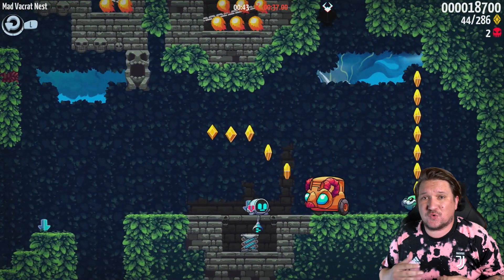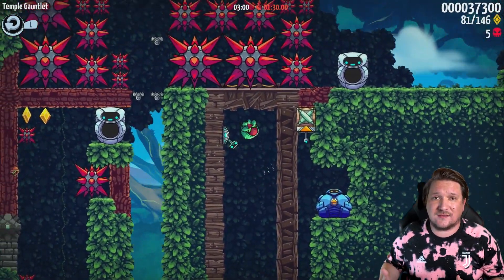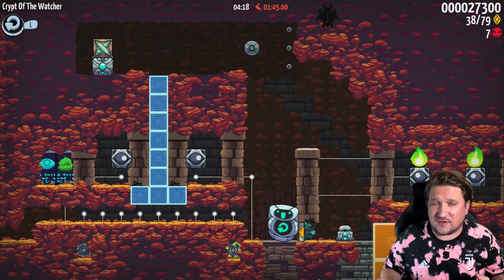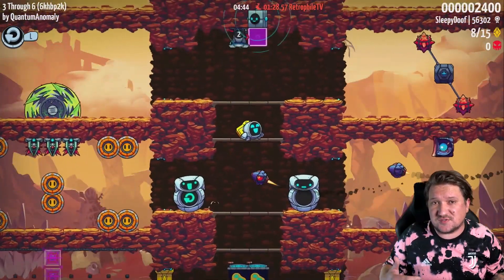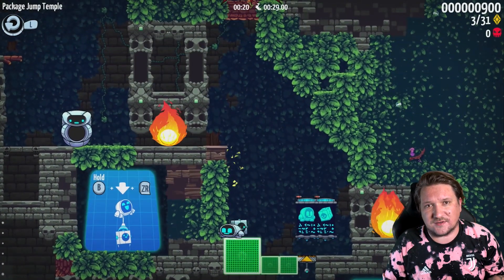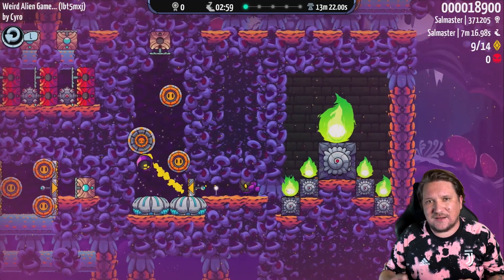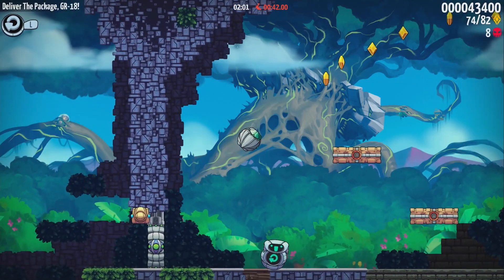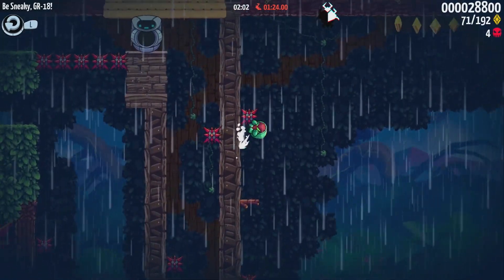Levelhead Switch Review | Buy or Avoid?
Today we take a look at the latest Nintendo Switch platformer with creation elements. Can this budget title compete with the likes of Super Mario Maker 2? Let's find out in our review!

Build, play, share and compete in Levelhead, the platformer maker!
EMPLOYEEEEEE! The Bureau of Shipping is the galaxy's premiere package delivery corporation. For hundreds of years our customers have trusted us to deliver their goods, real good. And now you get to be part of that delivery magic.

As a new Employee to the Levelhead Division, you are responsible for training your very own GR-18 delivery robot for every possible delivery scenario. Create L.E.V.E.L.s, or "Limited Exercises for eValuating employEe Limitations", with the intuitive Level editor in the Workshop, then publish them for the whole world to experience.

Build incredible contraptions and machines, craft adventurous expeditions that require brain and brawn to complete, or just create a relaxing music scene for other Levelheads to chill with. Once you've completed your Level, share it with the rest of the world... and gain a following! The Levelhead Division comes equipped with powerful curation and Following systems, so you'll always be able to find the best new Levels created by your colleagues.

And don't forget about the Training course! More than 90 hand-crafted Levels offer a wealth of challenges and surprises to jumpstart your creativity.

What are you waiting for, Employee? Get out there and do good for our goods!